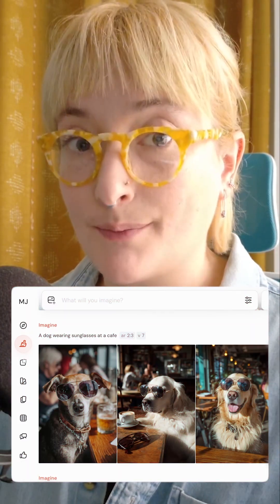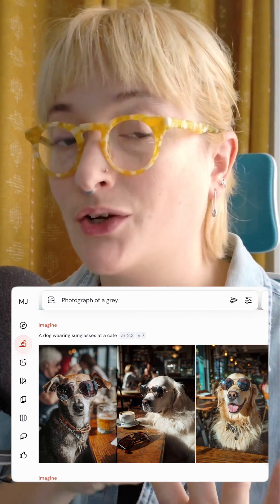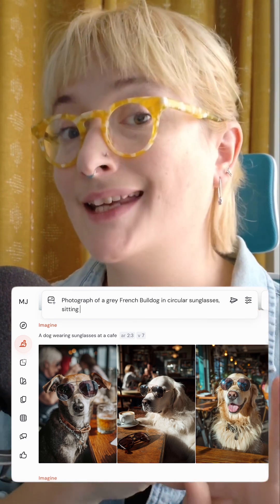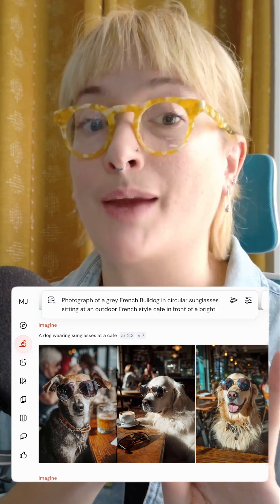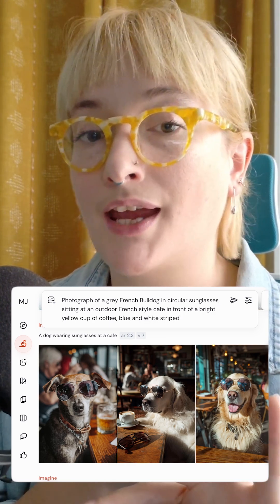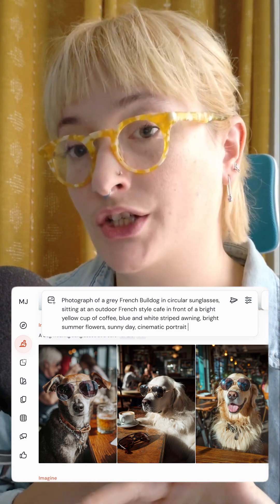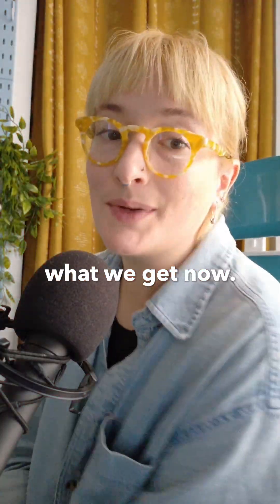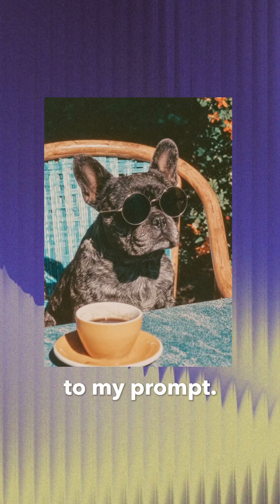Prompt Engineering Tips for Better Midjourney Results - AI For Creatives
Vague prompt vs detailed prompt? how structure changes everything in Midjourney AI generation.